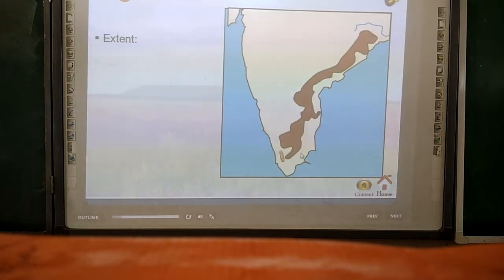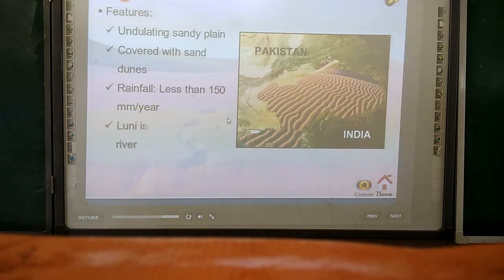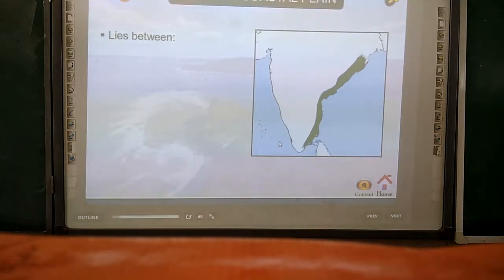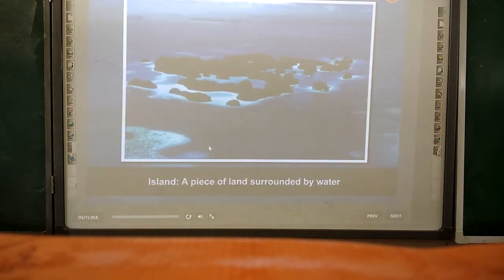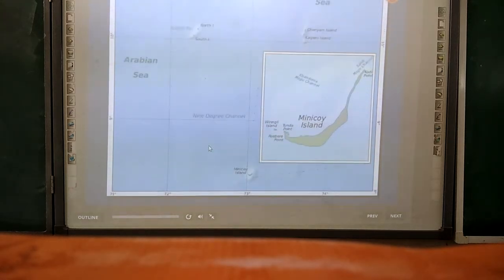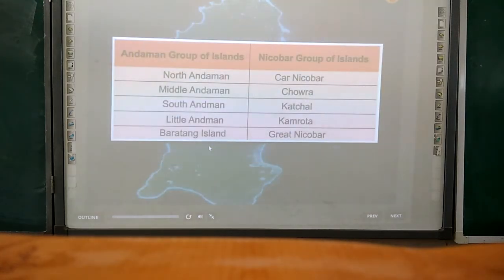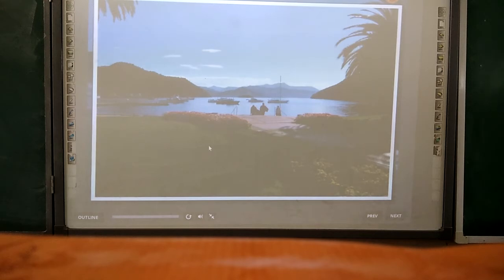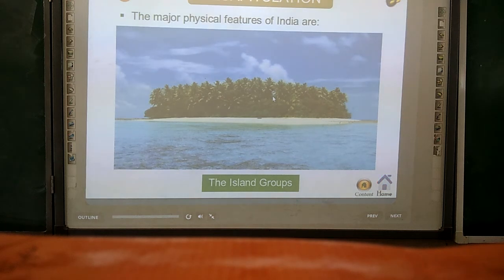9 geo .. 8 may2021.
Phys iCal features of India.revison.